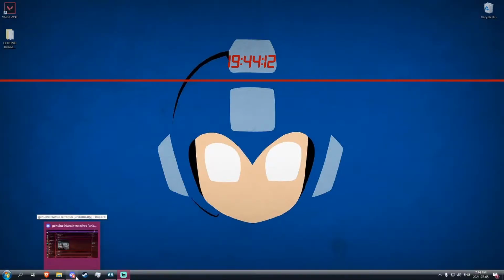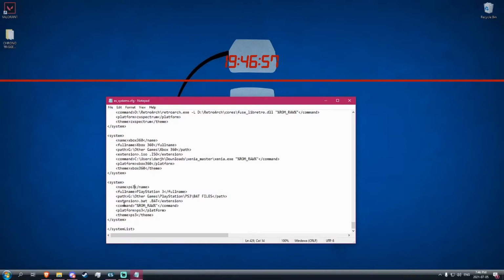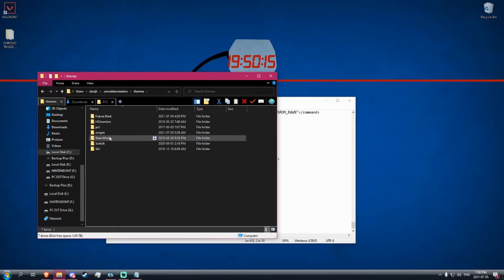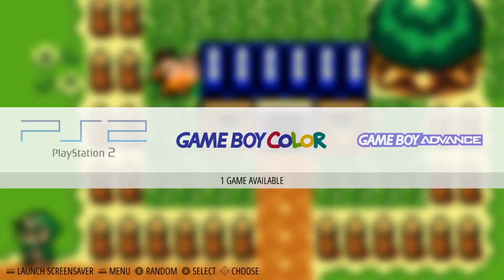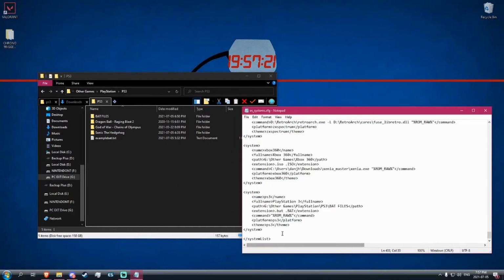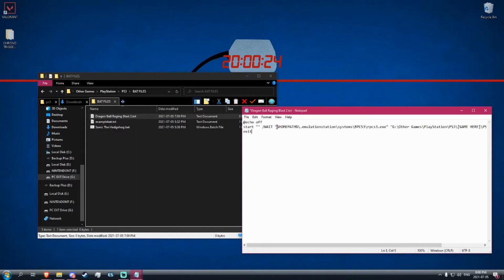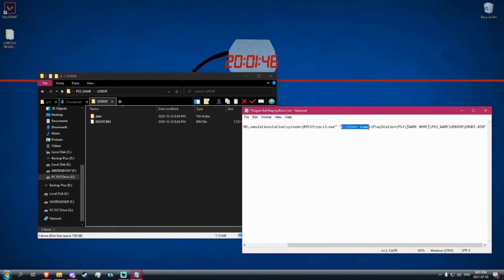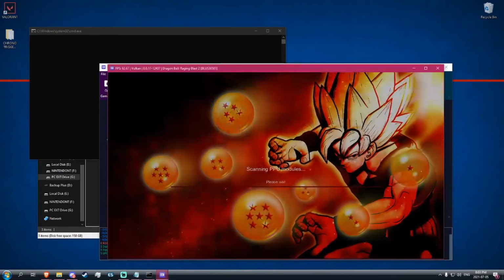How to Integrate RPCS3 in to EmulationStation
thought id try something a bit different :)

thanks for existing